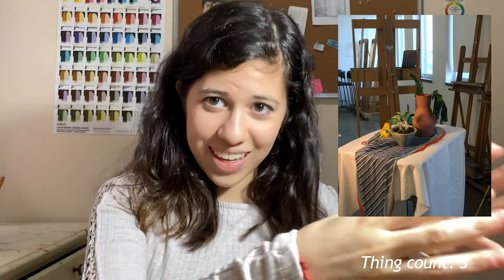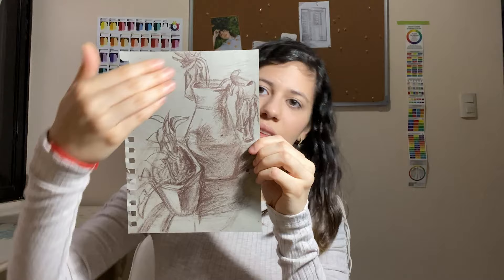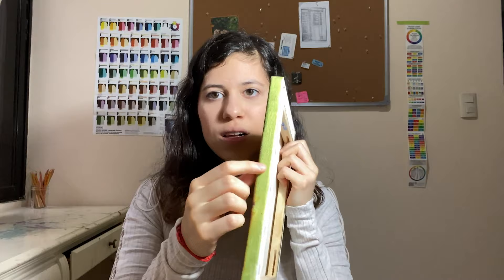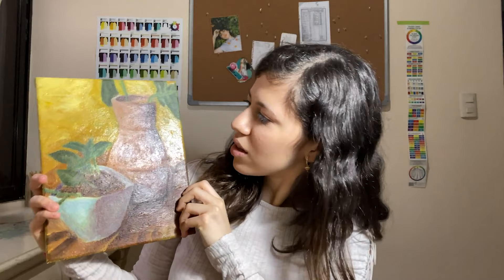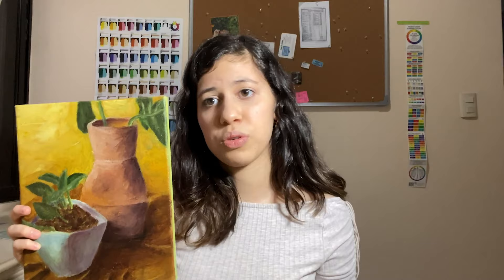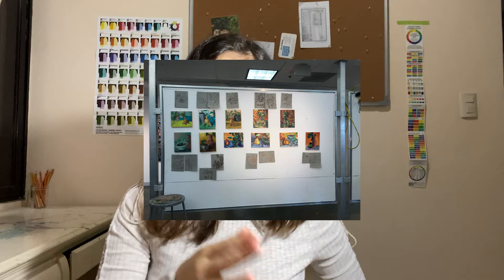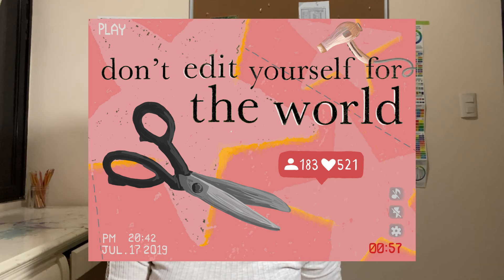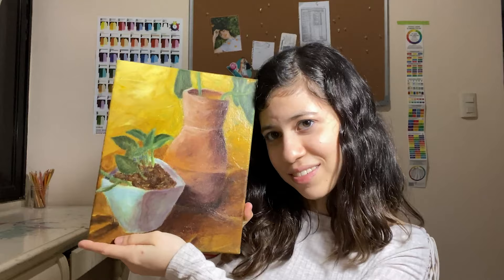My SCAD Summer Seminars Experience (2019) | Acrylic Painting and Graphic Design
A video long overdue, I originally had filmed this in June but had some technical problems. Finally, I am able to share my experience in SCAD's Summer Seminar camp which I attended in July of 2019. My workshops were Acrylic Painting Techniques and Graphic Design (including letterpress).

I hope you like it and it helps you if you are considering SCAD!